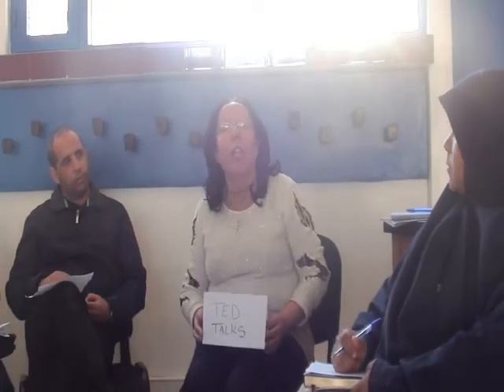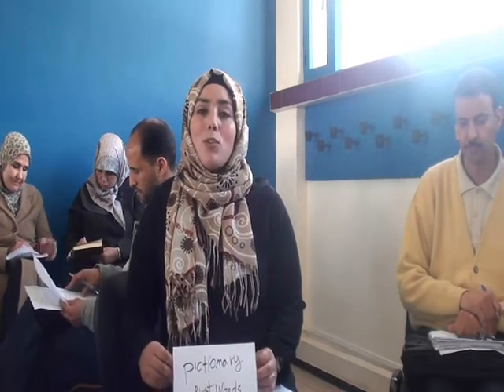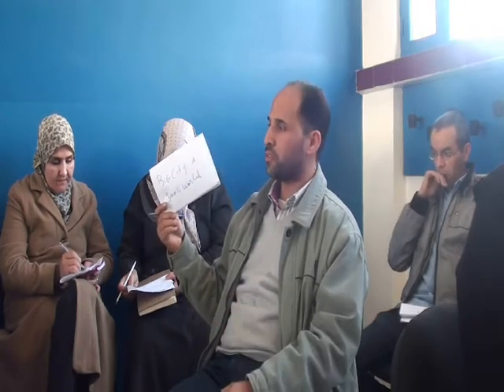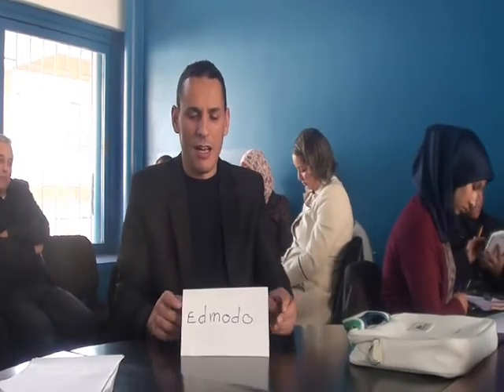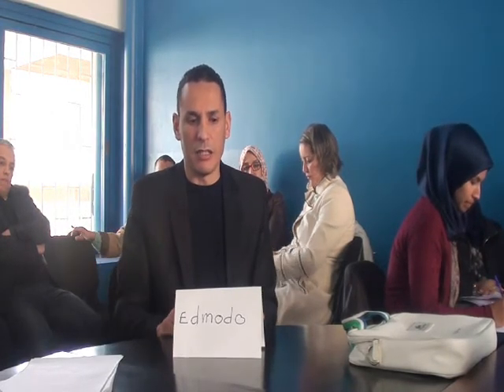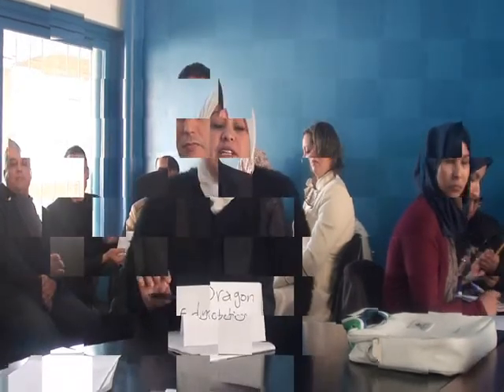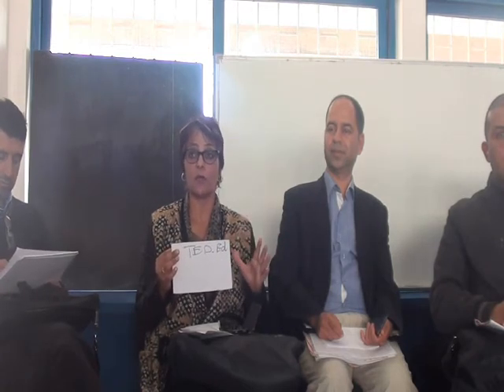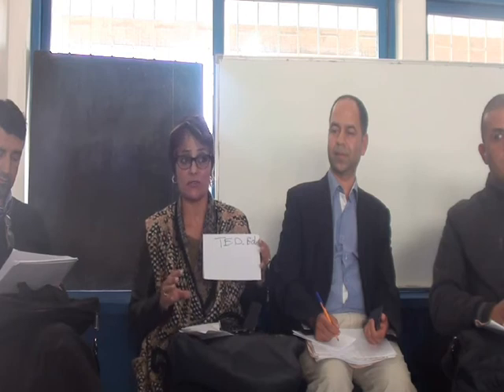The third workshop on Mobile Apps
Agadir teachers report on mobile apps they used or would like to try with their students
The third workshop
Agadir, March 22nd , 2016